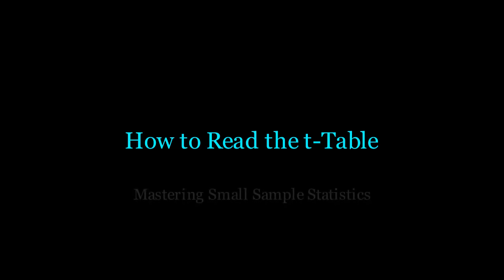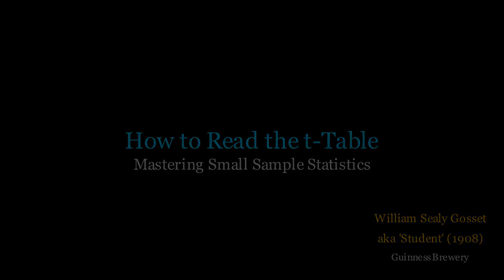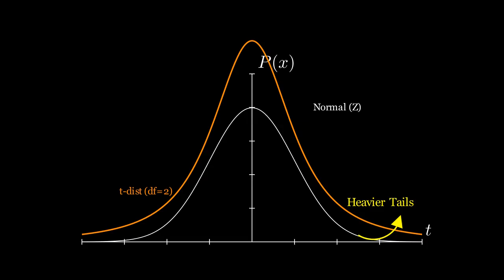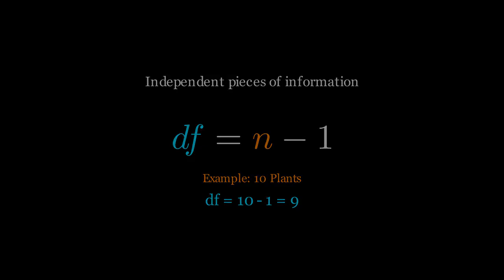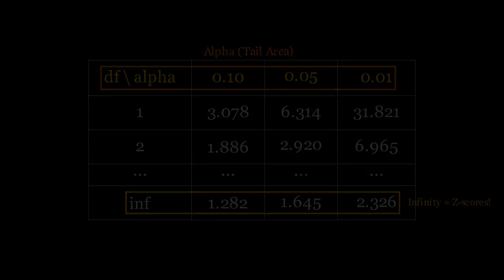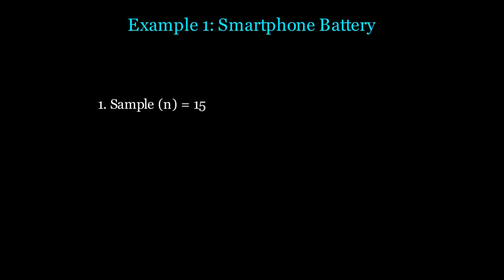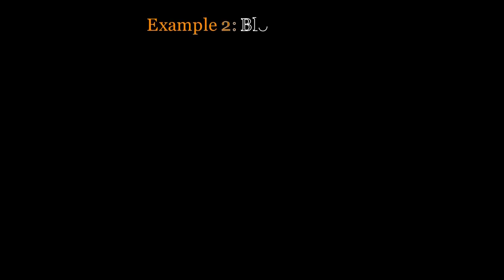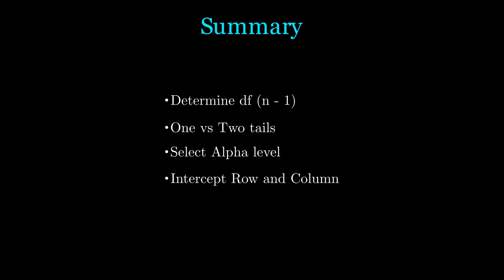How to Read the T-Distribution Table (Critical T-Values Made Easy!)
Struggling to read the t-distribution table? This comprehensive guide breaks down the t-table into simple, actionable steps! Perfect for students and researchers.

You'll learn:
* The difference between the t-distribution (Student's t) and the Normal (Z) distribution.
* The critical role of **Degrees of Freedom (df)** and how to calculate it (n-1).
* How to find the correct value for **One-Tailed vs. Two-Tailed tests** and significance levels.
* Real-world examples for calculating a **95% Confidence Interval** and performing a **Hypothesis Test** at a 1% significance level.

Master this essential statistical tool for small samples (where the Z-score won't work!) and ace your research or exams.